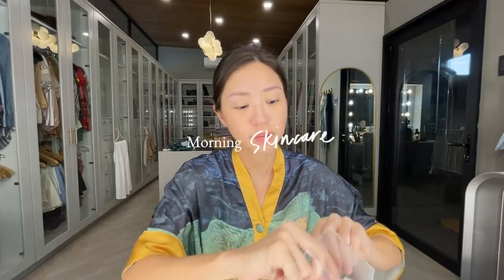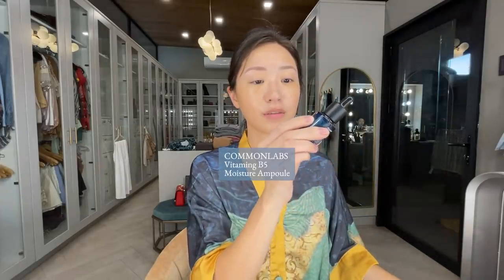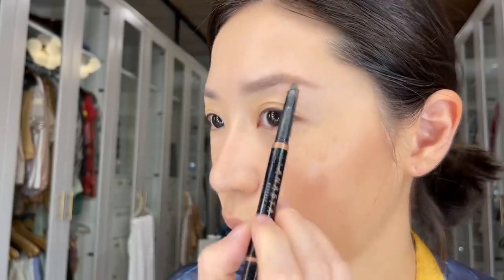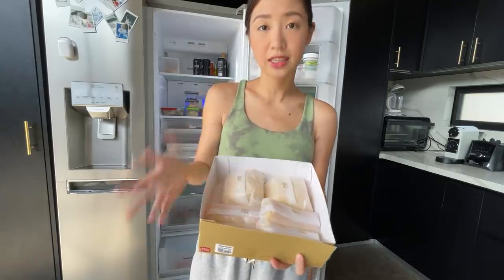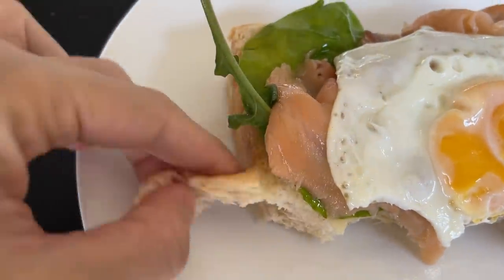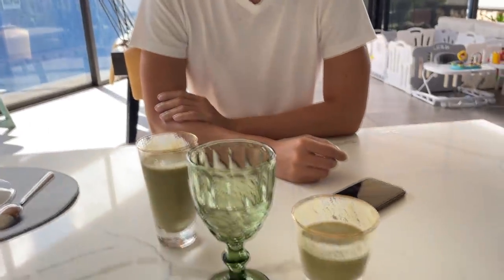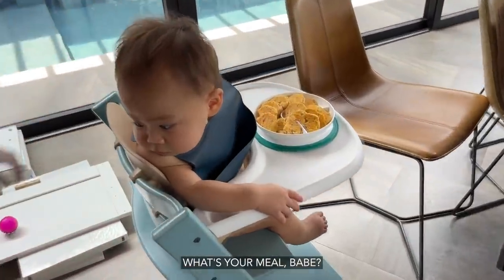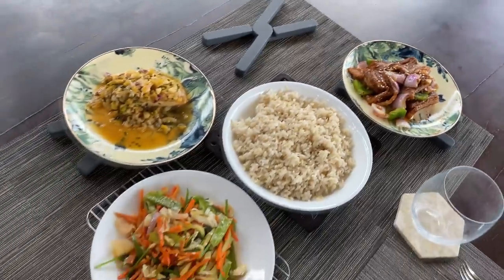RAW VLOG: Slater’s Bday Gift for Scottie, GRWM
For some reason, today’s RAW vlog has easily become one of my favorites. There’s something about it that really captures the vibe of our daily life here at home.

We start with a little Get Ready With Me- and my my, I miss talking to you guys like this. Who wants more sit down videos???

Products used:
1. Balancing Toner
2. Vitamin C Brightening Gel Cream
3. Vitamin E Calming Light Cream
4. Vitamin B5 Moisturizing Ampoule
5. Vitamin E Calming Ampoule

Thank you to COMMONLABS COMMONLABS_PH for the VitaminSkincare and for sponsoring this part of the video!

Scottie is also a lot more playful and interactive these days. You’ll see how he has developed a relationship with Skysky bear all on his own, and how they play together. It really warms my heart!

And lastly, daddy Slater surprised Scottie with his birthday gift. Will Scottie like it? Watch to find out!

EDIT:
*since you guys keep asking
Slater sent me the link to where he got the GOLF CLUBS!
Wala nang link sa paypay guys, kayo na maghanap hahahahah love you all!